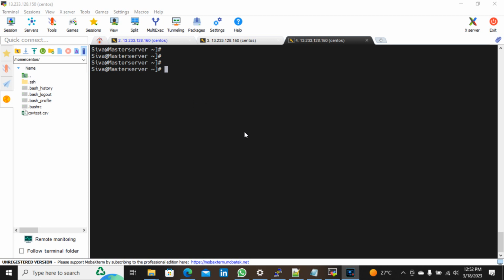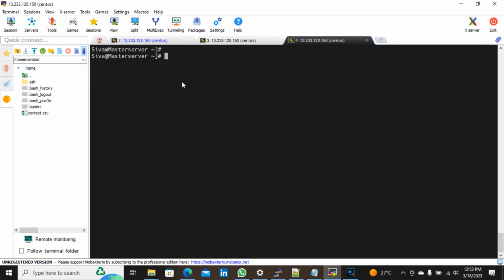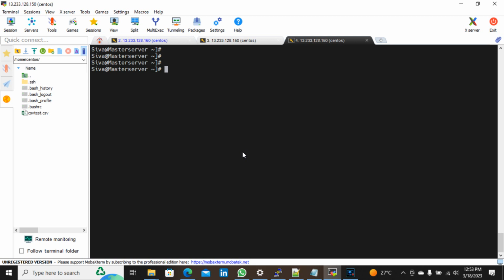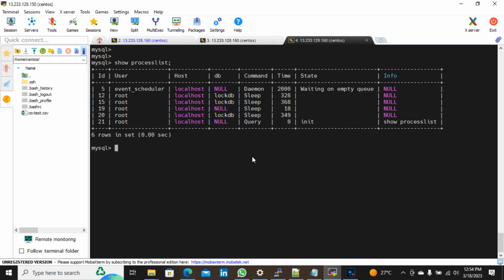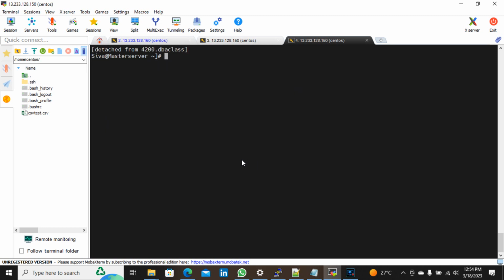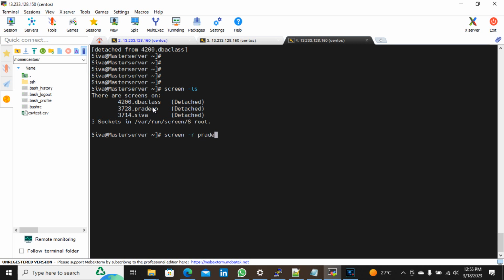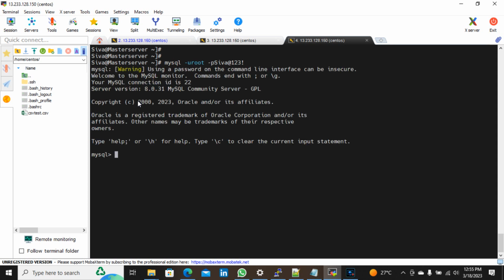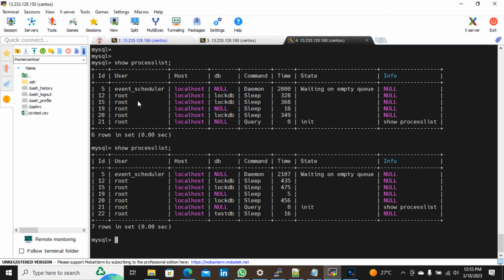How to use screen multiple session tool in centos 7 ?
screen -S screename     --- create a new screen
screen ctrl+d screename ---terminate
screen ctrl+a+d      ---detach
screen -ls       --- list of the screen
screen -r screenname    --- login exsiting screen